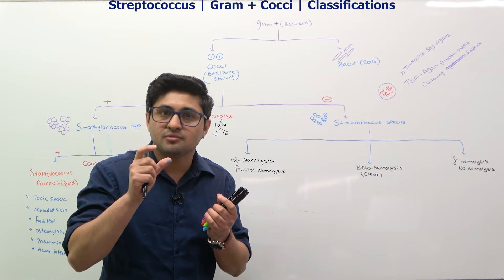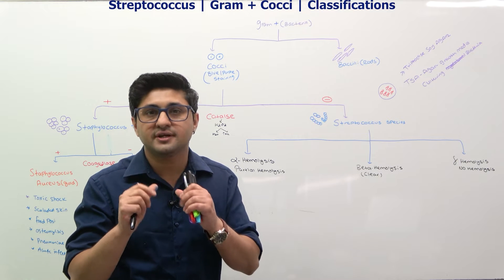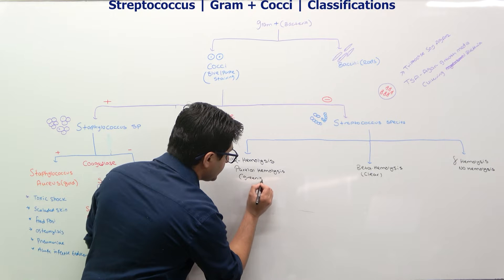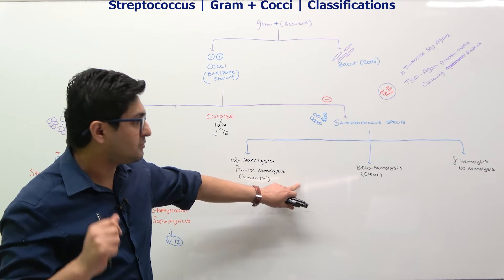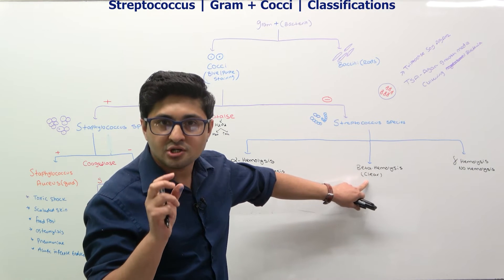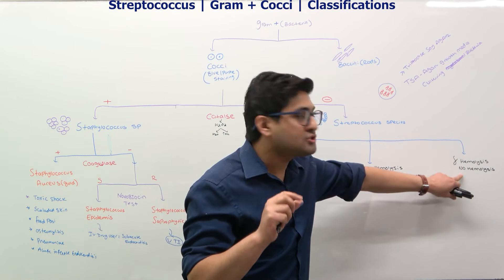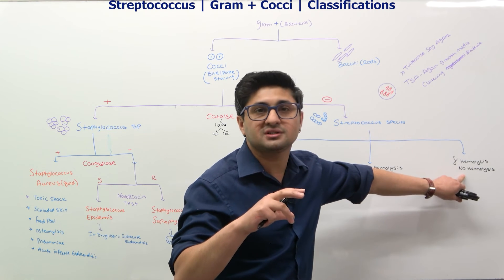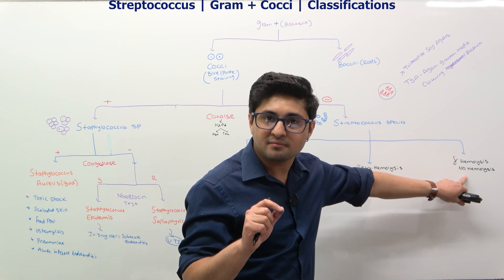Gram @piewipp | Short Video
Please Note: Images and figures are not owned by this channel. We have used all the images and graph public domain or from the creative common license.